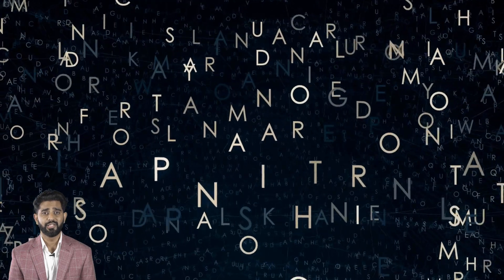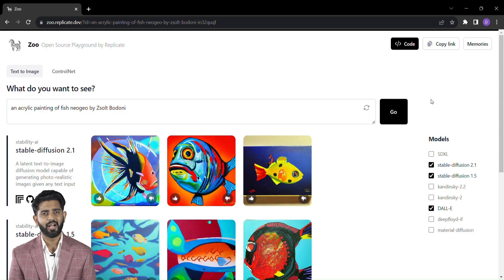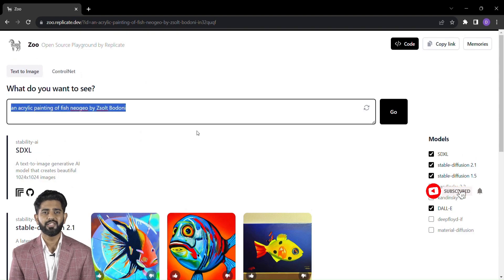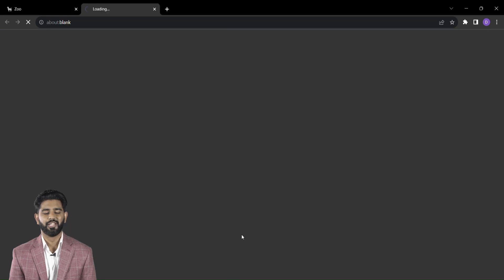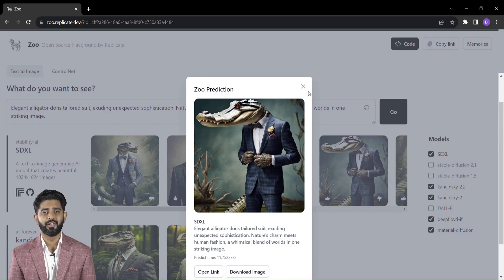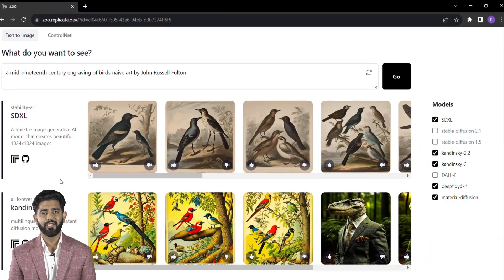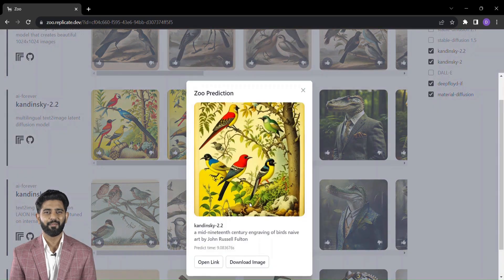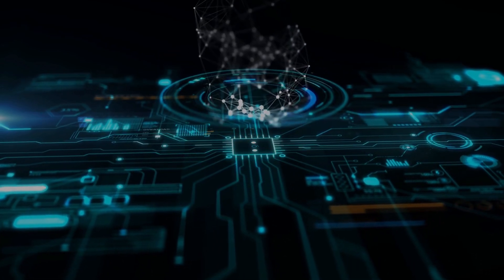Visualize Your Ideas: Transform Text into Images with Zoo's AI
Are you ready for a wild ride into the world of AI imaging? In this AI Demo, we present Zoo, an outstanding tool that transforms text into fascinating images.

Experience how you can visualize anything from "a marble sculpture of cats" to full-blown cubism art by Hans Falk, just with text!